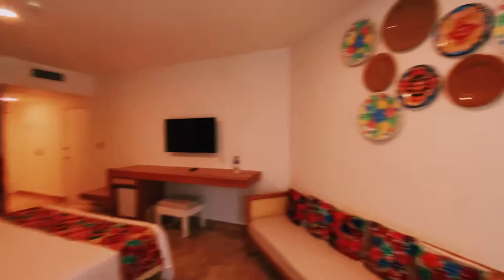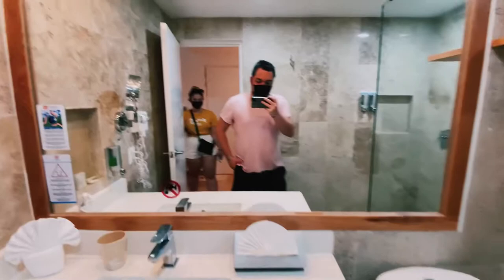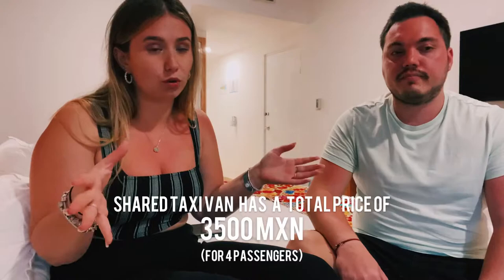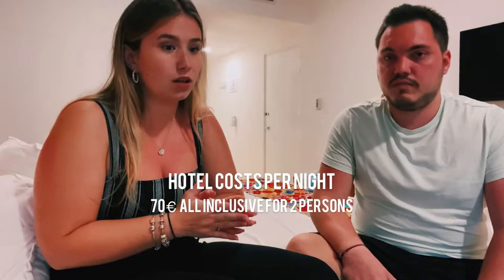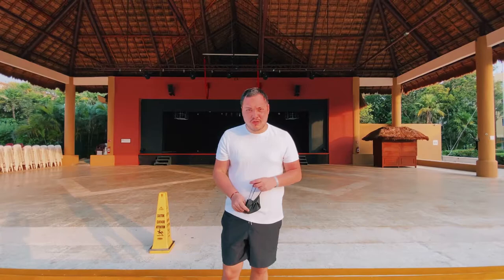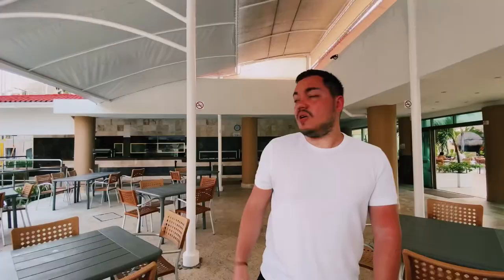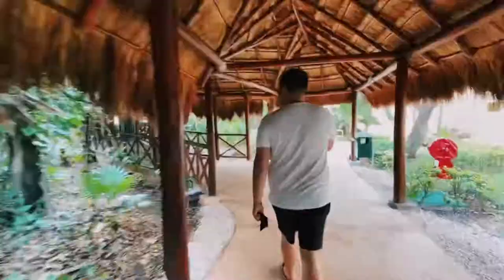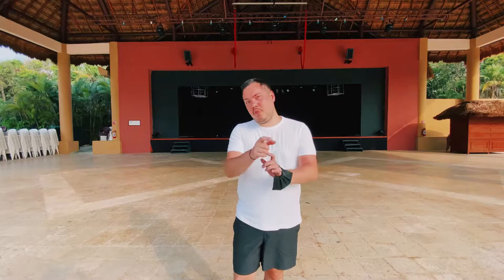‘AT VIVA’ - TRAVEL VLOG || @_fulltimeflyer_ VLOG #47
Follow me in this journey as an international flight attendant based in Frankfurt, as a hobby pilot, barista and photographer.

Yes, we are going on vacations! In this vlog we show you around the Viva Wyndham Maya All Inclusive Resort.

Stay healthy!

* Please note that all films shown at the airport or on board is always during
 not critical phases of the flight, during transit without passengers on board, or during break. Sometimes even being a passenger myself. *

Now. I know this is not the best I can show you. I will try to improve with every video I make. Feedback is always appreciated!